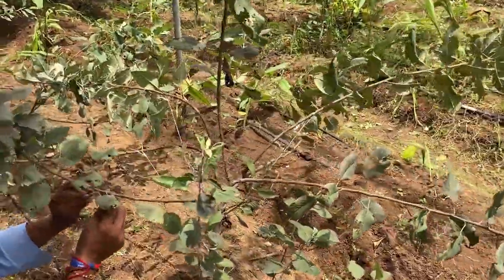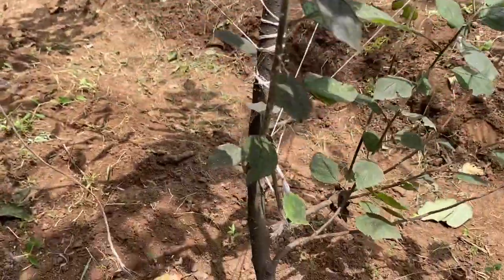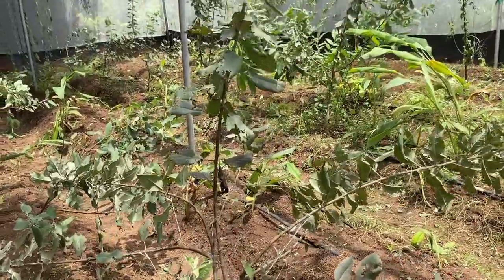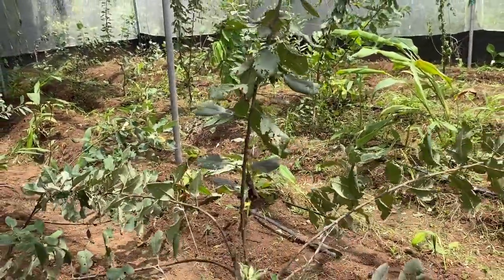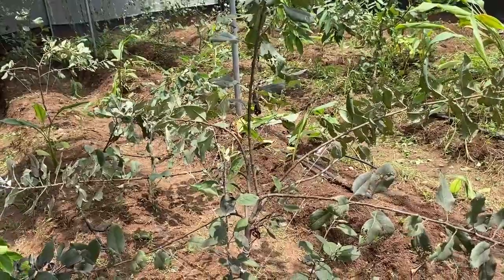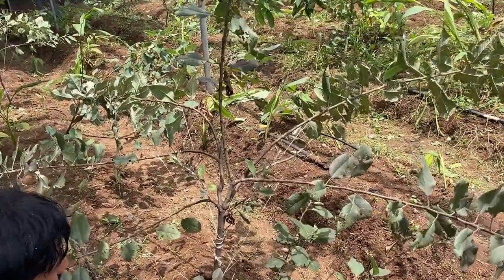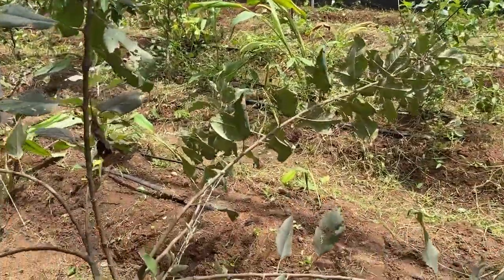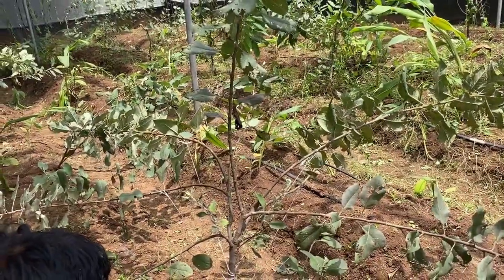How to induce Flowering Bud in Apple? // Hot Climate Apple Plant update // Training & Care 1st year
Hello Viewers, if you are interested in growing apple in Hot climate then in this video you will know about apple plant updatdate grown in hot climate, here i have explain what type of training & care you must take of your plant in 1st year so that you can induce flowering buds in your apple plant in very first year.

How do you induce apples to flower?
How do you increase flowering in fruit trees?
What is the flower bud of an apple?
What is flower bud initiation?
How long does it take for Apple to flower?
What helps flowers turn into fruit?
What increases flowering?
What nutrients promote flowering?
What is the best fertilizer for flowering fruit trees?
Are apple flowers male or female?
Do apples use budding?
How long do apple blossoms last?
What are the steps from bud to flower?
What factors affect flower bud initiation?
How do buds appear?